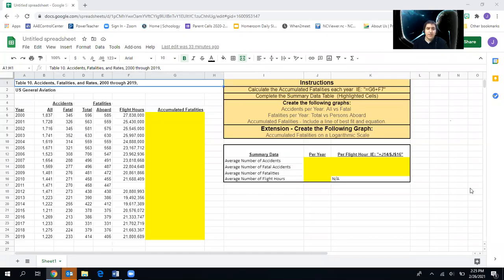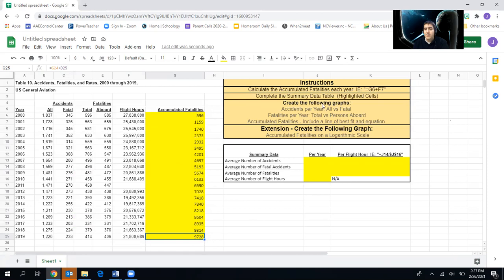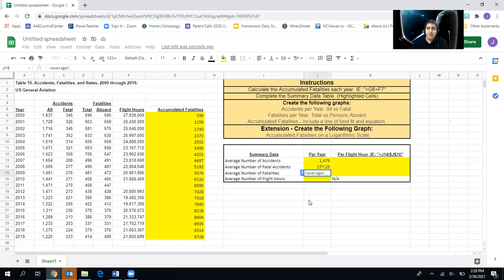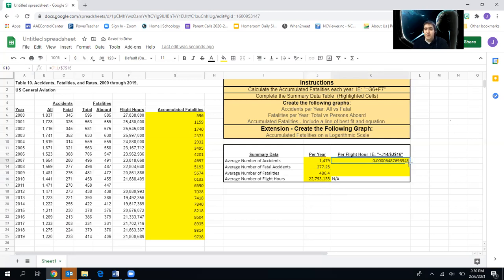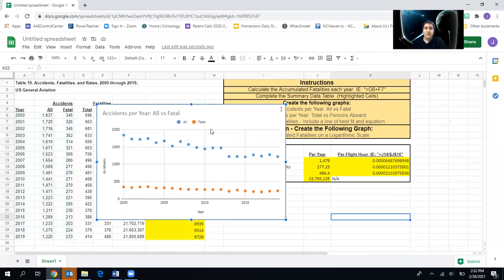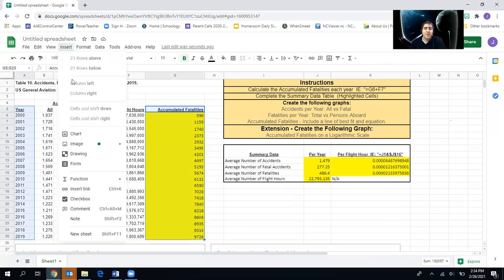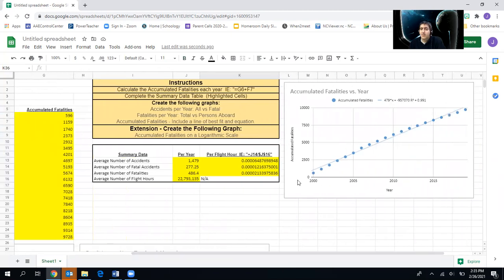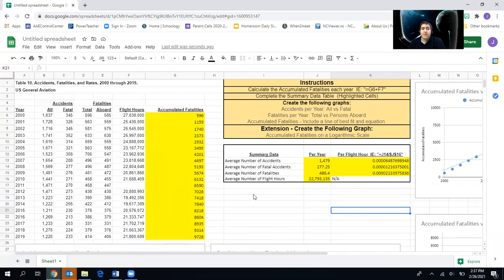Aviation Accident Statistics Assignment Walkthrough - Google Sheets